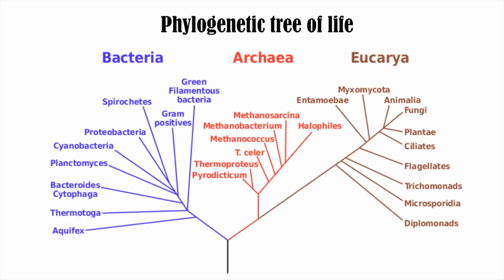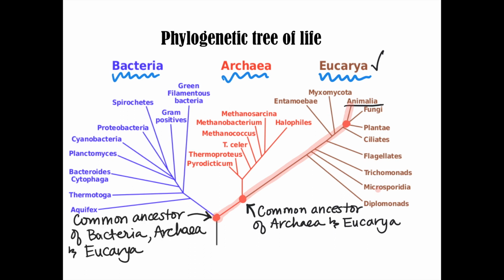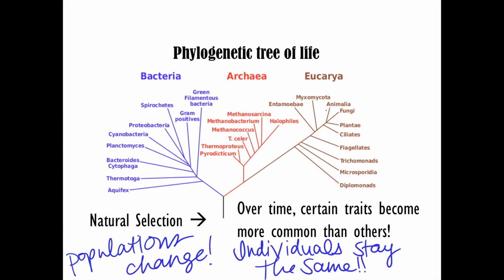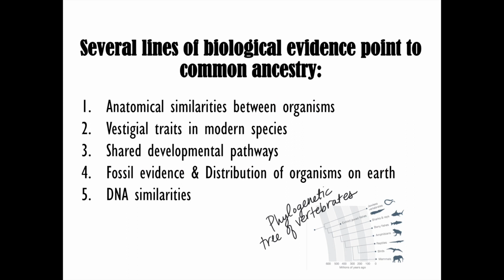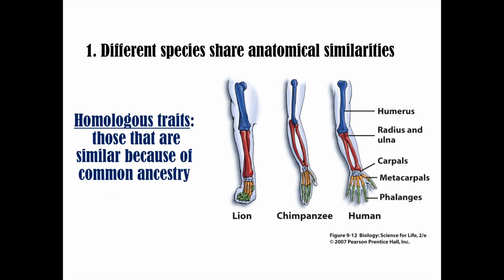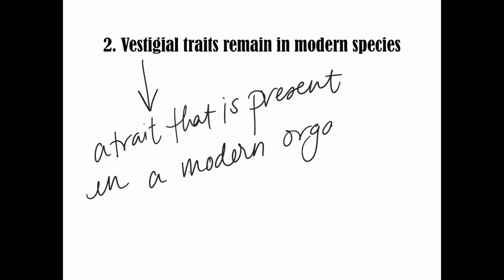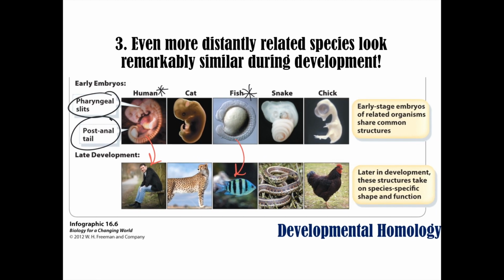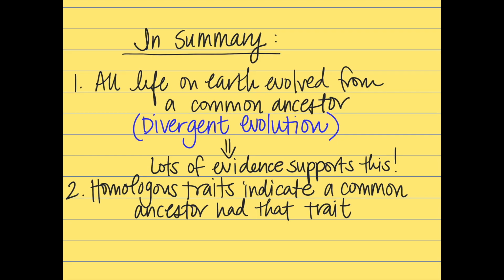Divergent evolution & homologous traits